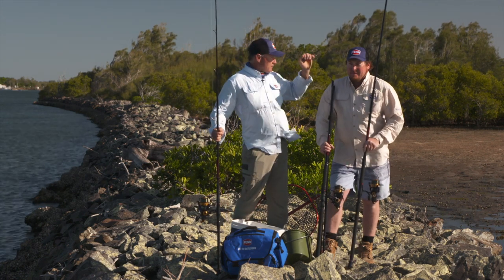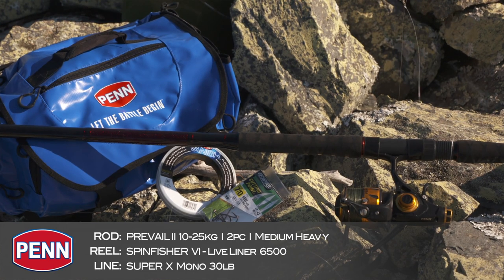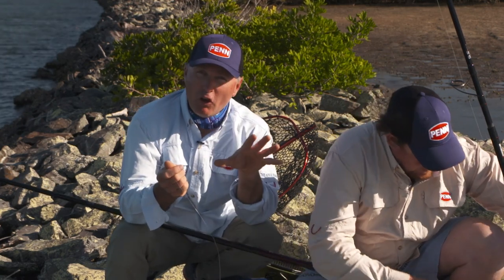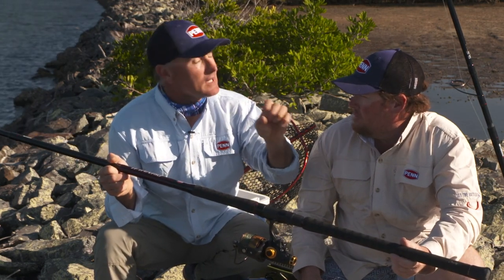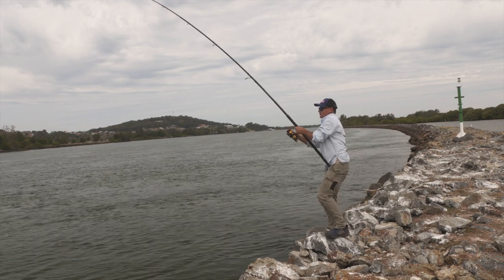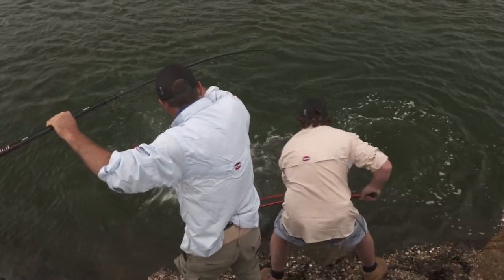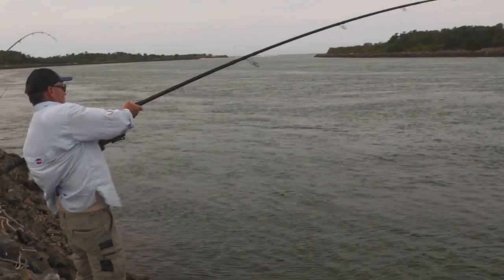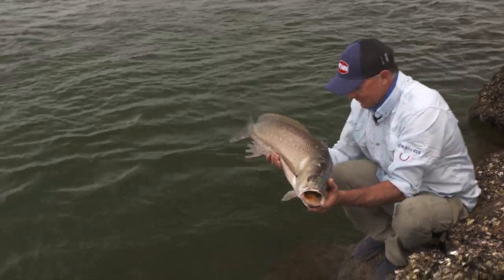Rockwall Mulloway | Start Your Own Battle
There’s not many fish that will have your knees shaking the same way a mulloway will when you lock horns with one landbased. Mulloway are more accessible to the average angler than you may have been first led to believe. Watch as Guesty shows you exactly what you need to know when gearing up for battle against this magnificent species.